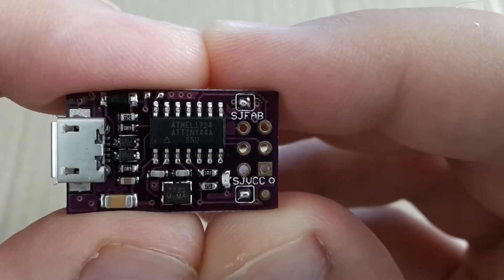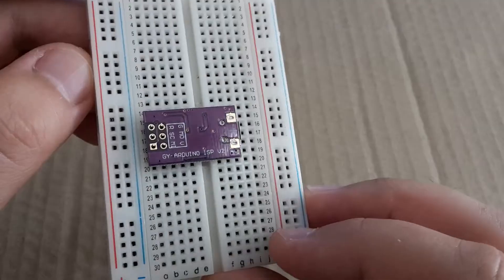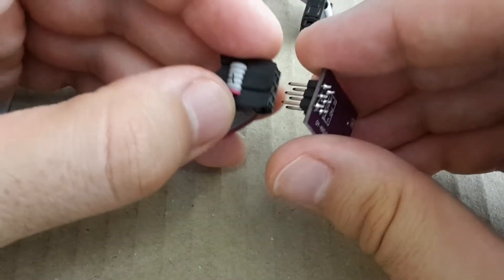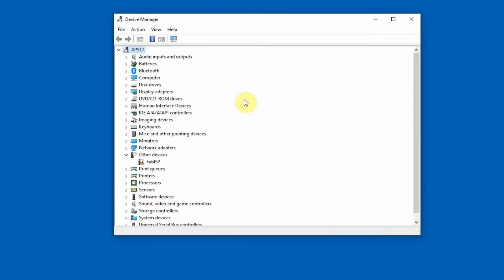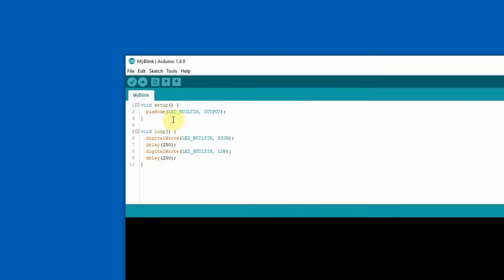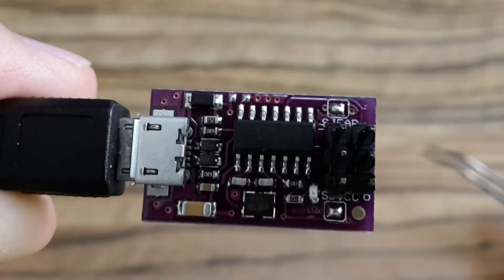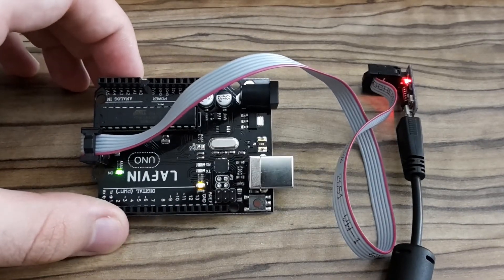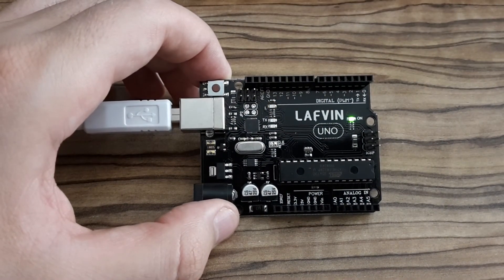AVR 5V Micro USBTinyISP Programmer for Arduino with a SJFAB Jumper Issue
In this video I test a new AVR programmer. It’s called 5V Micro USBTinyISP and I ordered it on AliExpress. In the video I install drivers for the programmer and fix an issue with a SJFAB jumper we found during testing it "avrdude: initialization failed, rc=-1". In the end I connect it to an Arduino board and upload a sketch. You can download drivers for the programmer

➟ Micro USBtinyISP
➟ 6-Pin Ribbon Cable
➟ Arduino Uno
➟ Soldering Iron
➟ Lead Solder Wire
➟ 900M-T Series Soldering Iron Tips
➟ Solder Wick
➟ Precision PCB Holder
➟ Side Wire Cutters
➟ Tweezers
➟ Pin Headers
➟ Small Breadboards